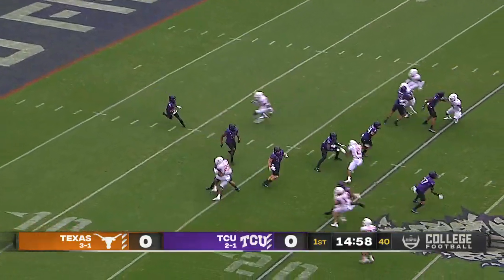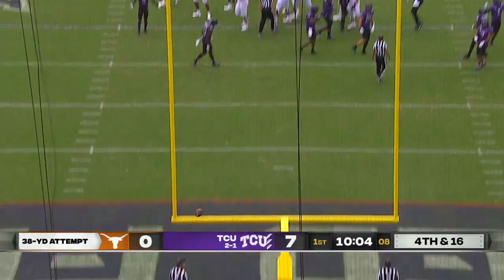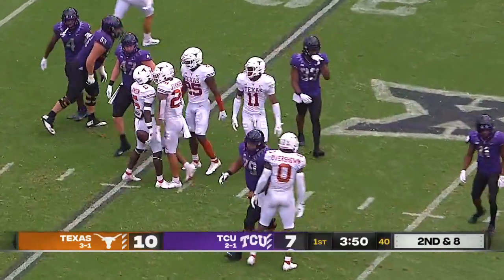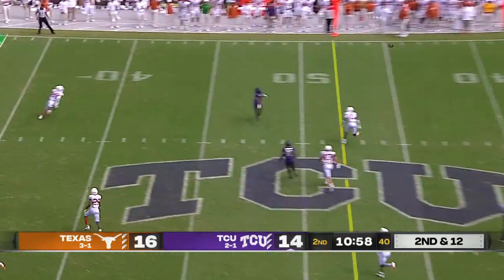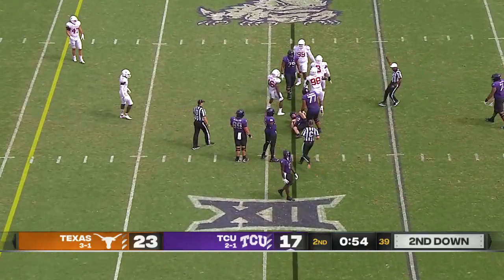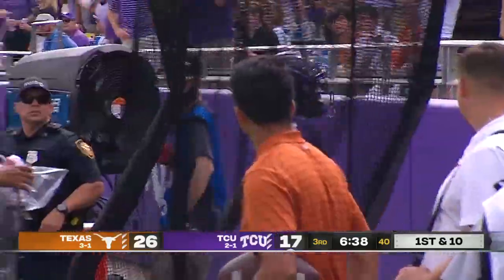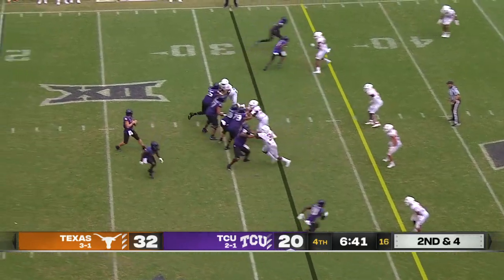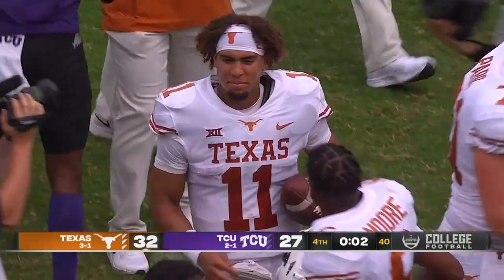Texas Longhorns at TCU Horned Frogs | Full Game Highlights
The Texas Longhorns beat the TCU Horned Frogs 32-27 in Week 5 of the 2021 college football season thanks to 216 rushing YDS and 2 TD from Bijan Robinson.